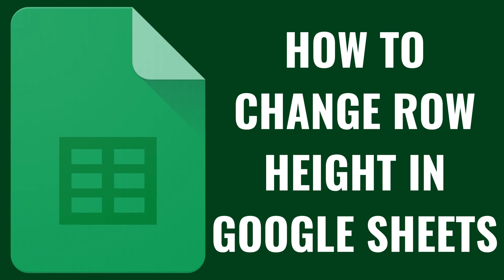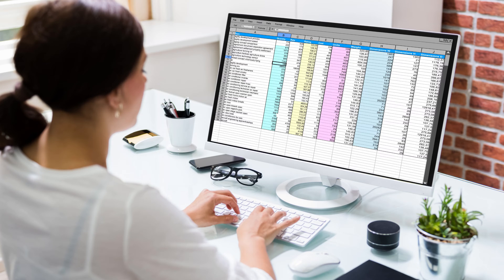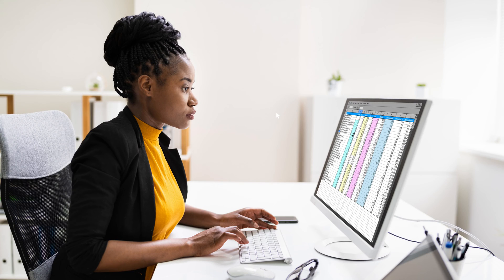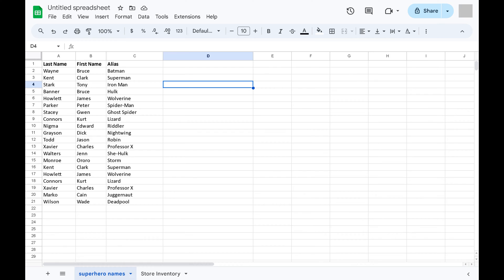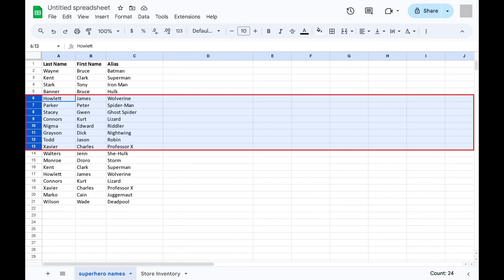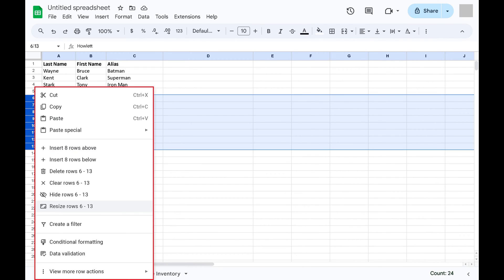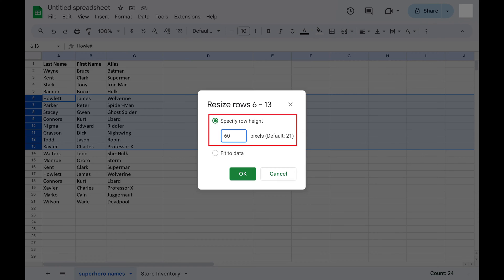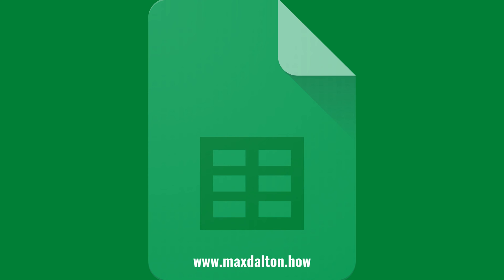How to Change Row Height in Google Sheets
In this video I'll show you how to change row height in Google Sheets.

Timestamps:
Introduction: 0:00
Steps to Change Row Height in Google Sheets: 0:37
Conclusion: 1:22

Video Transcript:
Have you ever been working on a Google Sheets spreadsheet and realized that the default row height of some rows just aren't cutting it for the amount of data you're working with, or for the visual presentation you're aiming for? Adjusting row heights can be crucial for readability, data entry, and making your spreadsheets look just right.

In this video I'll guide you through the process of changing row heights in Google Sheets, whether you're aiming for uniformity across your document or need custom sizes for specific rows.

Step 1. Open the Google Sheets document where you want to change the height of some of the rows.

Step 2. Click the row number associated with the row you want to highlight. Select multiple rows if you want to change the height of multiple Google Sheets rows.

Step 3. Right-click any of your highlighted row numbers to bring up a menu, and then click "Resize Rows" in that menu. A Resize Rows window opens.

Step 4. Select "Specify Row Height" and then enter the pixel size you want the row height for any of your selected rows to be. Click "OK" after entering that value. The window will close and your rows will be resized.